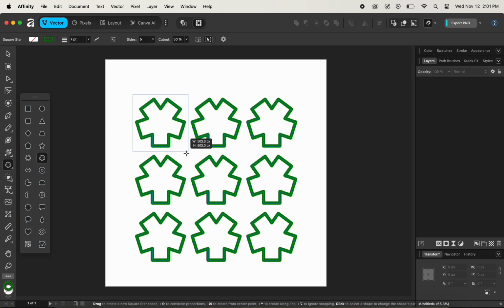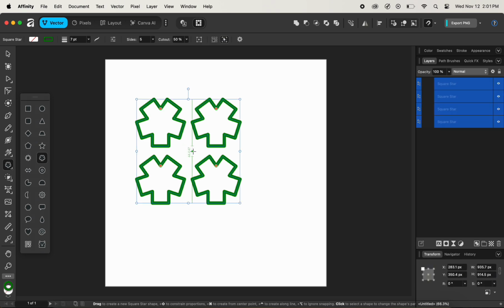Shape Arrays Unlocked: Your New Superpower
Want to create complex patterns and perfectly spaced layouts instantly? This essential Affinity 3 tutorial teaches you the easiest way to create Shape Arrays (or Power Duplicates). Learn the precise steps to generate uniform grids, spirals, and radial patterns with numerical accuracy. Master this incredible time-saving technique in Affinity 3!